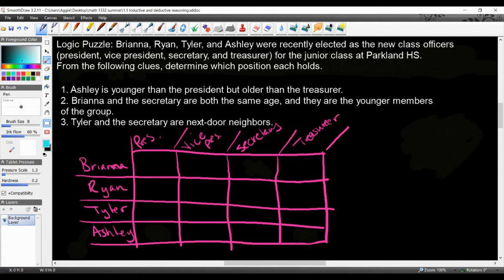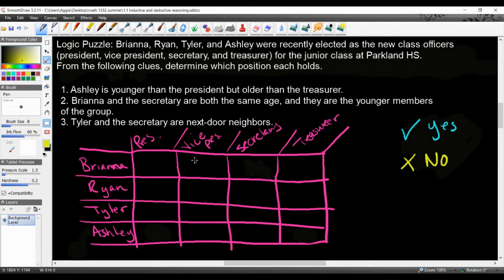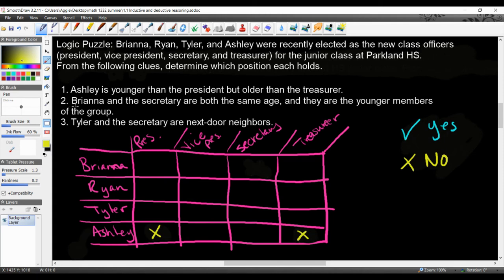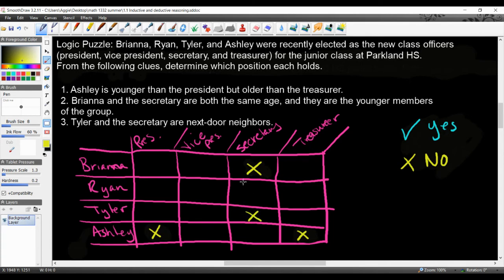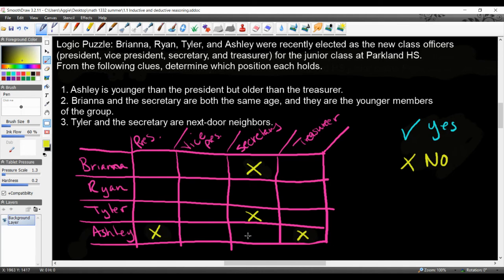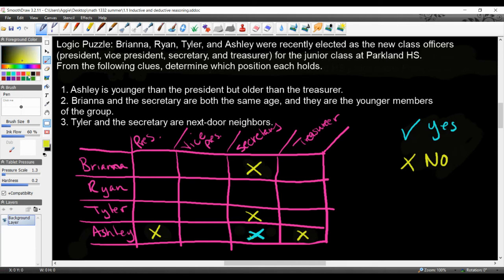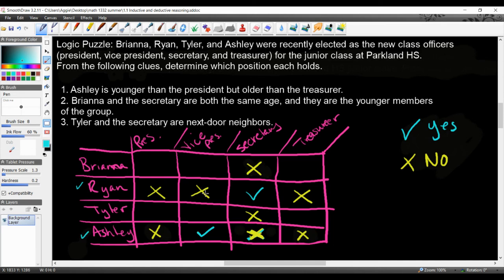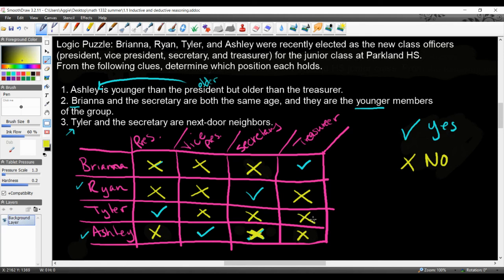1.1 Inductive and Deductive Reasoning (part 2)